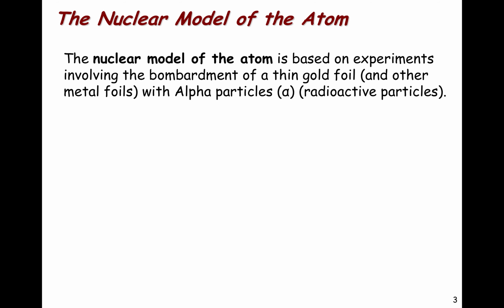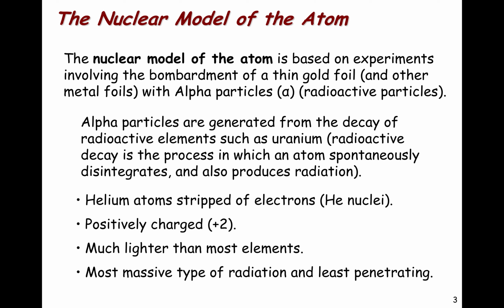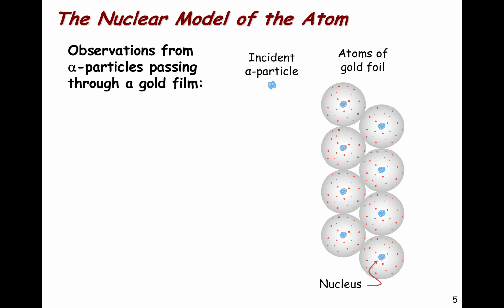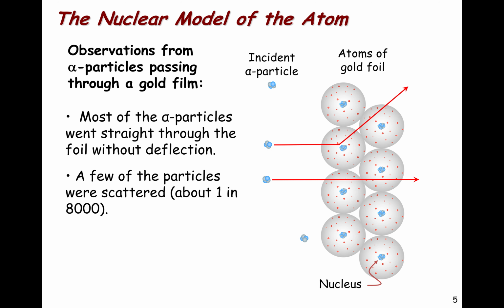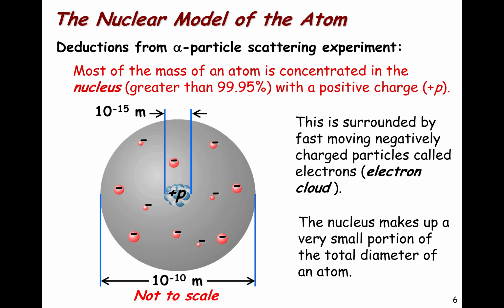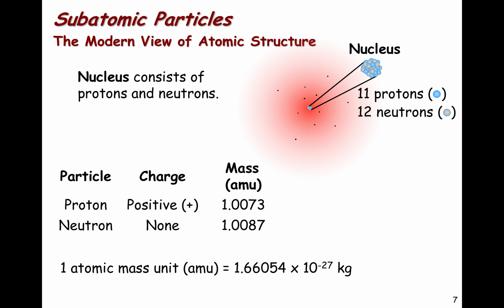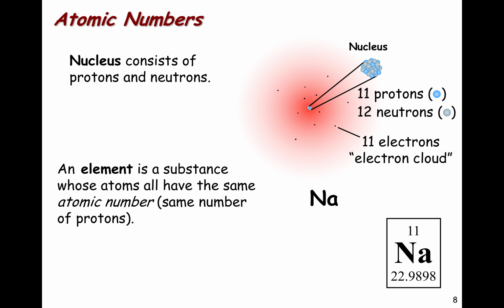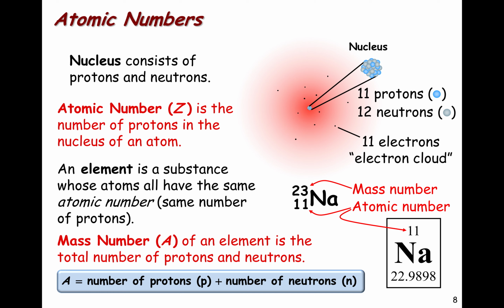Video 1.7 Atomic Structure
This video describes the structure of the atom with respect to protons, neutrons and electrons.